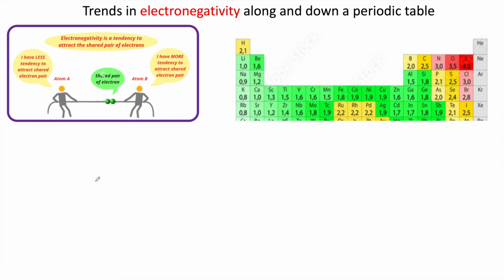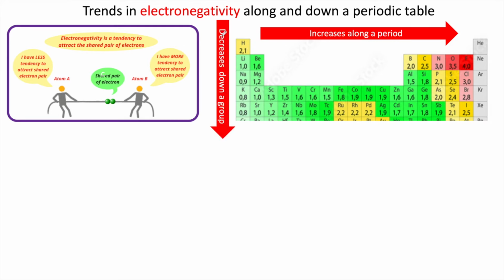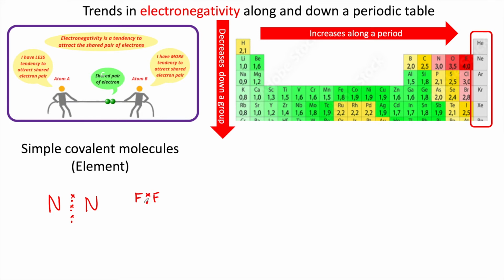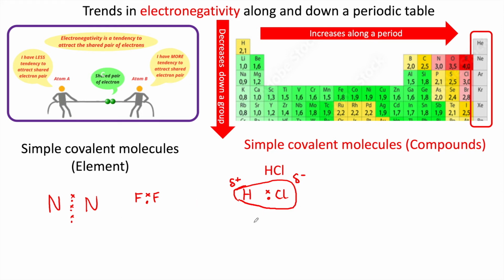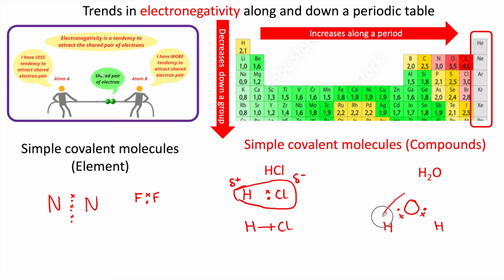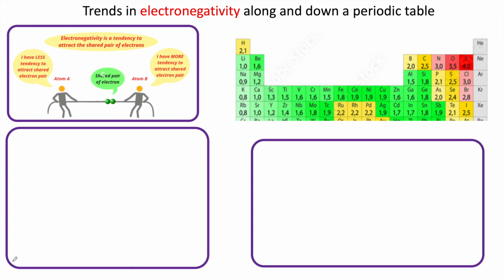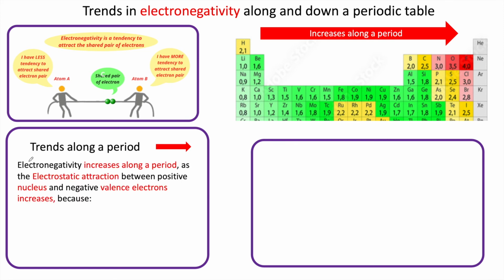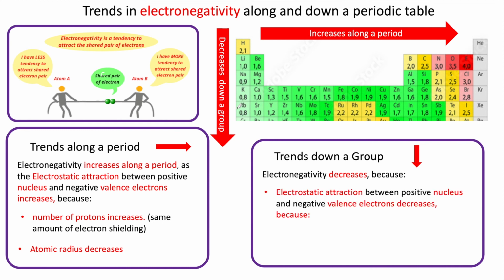Patterns in electronegativity and polar molecules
In this video we look at what electronegativity is, explain how it changes going across periods and down groups and the formation of polar molecules.